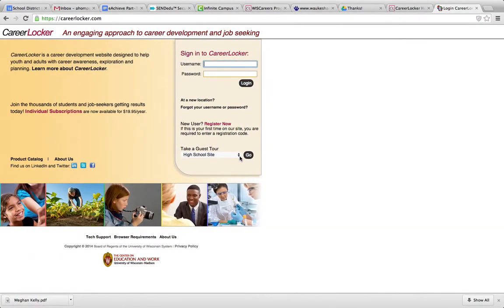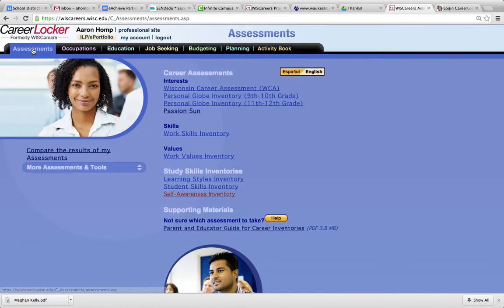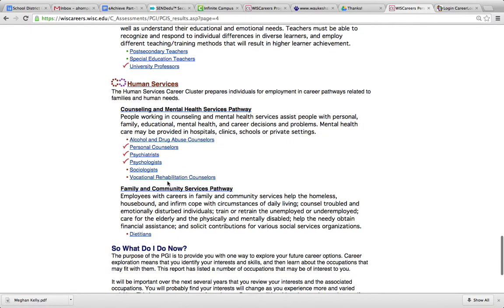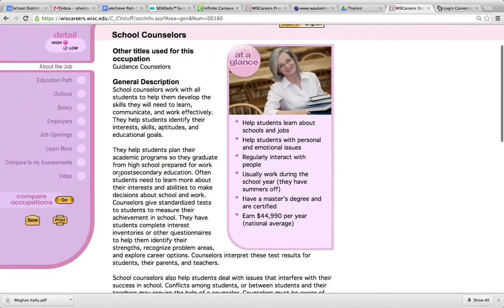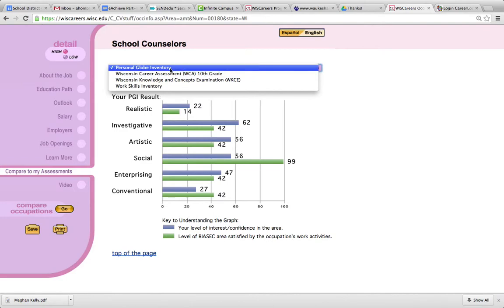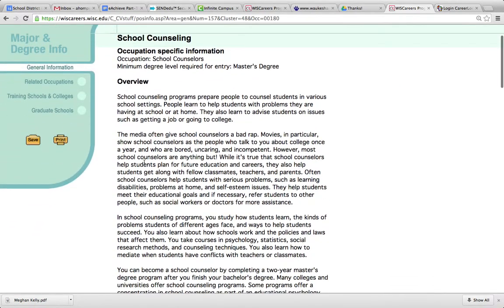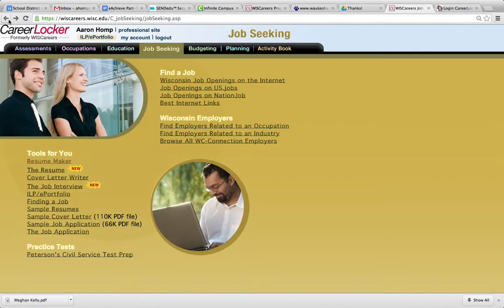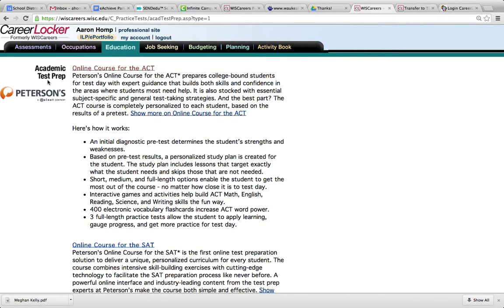Career Locker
Not sure where your life is taking you? Watch this video featuring a great college and career planning website, Career Locker.